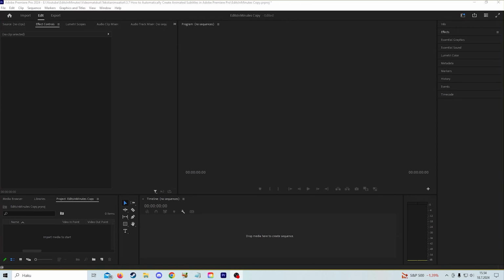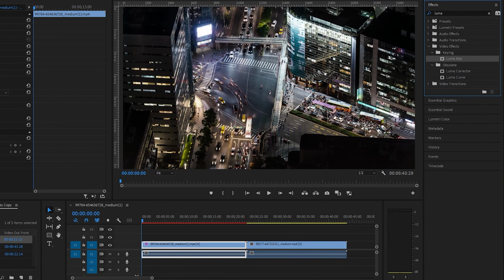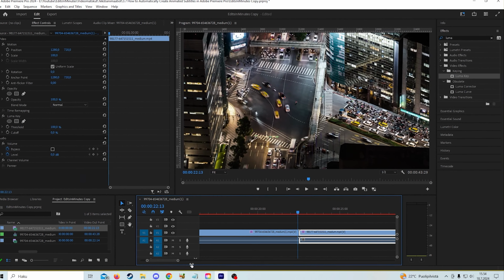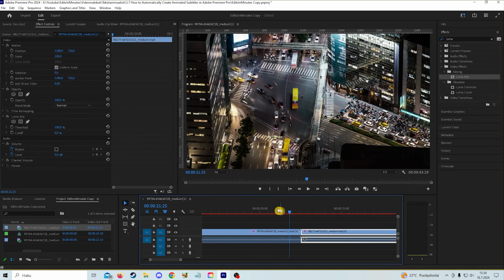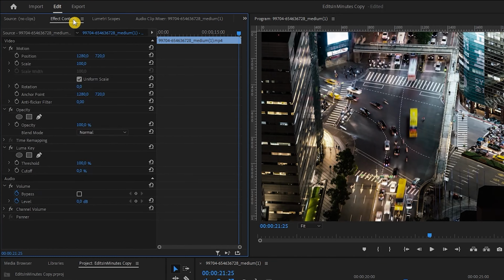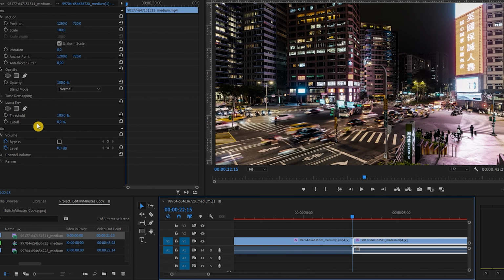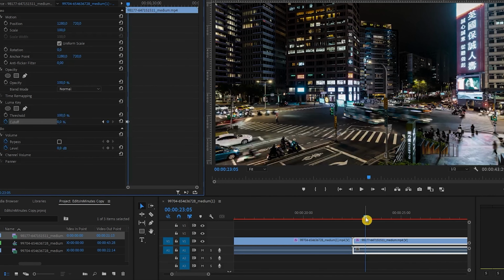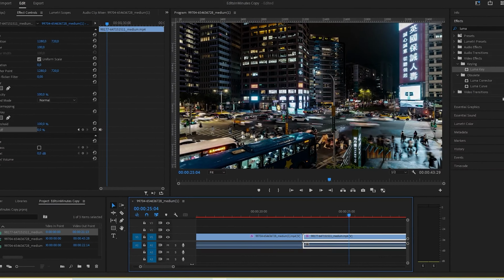Create a Luma Fade Transition in Premiere Pro Like a Pro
With this easy tutorial, learn how to create a professional-looking Luma Fade transition in Adobe Premiere Pro. Luma Fade transitions can add a stylish touch to your videos, and in this video, we'll show you step-by-step how to achieve this effect like a pro. Whether you're a beginner or an experienced editor, you'll find this tutorial helpful in taking your video editing skills to the next level. Watch now and start incorporating impressive Luma Fade transitions into your projects today!